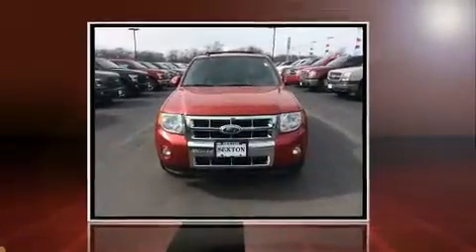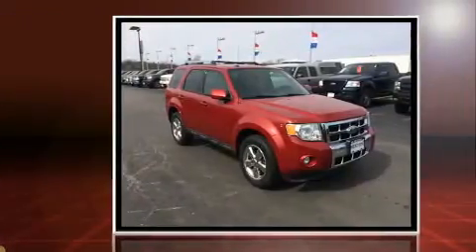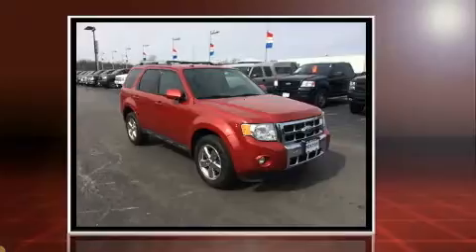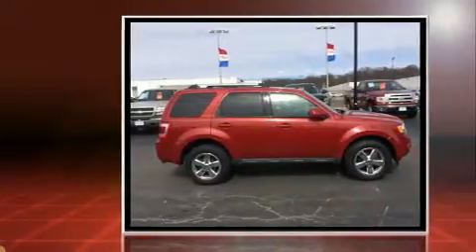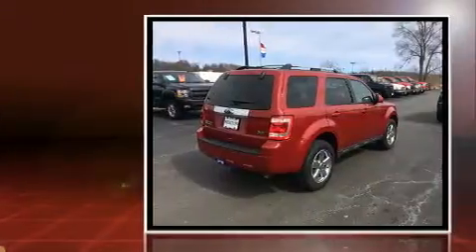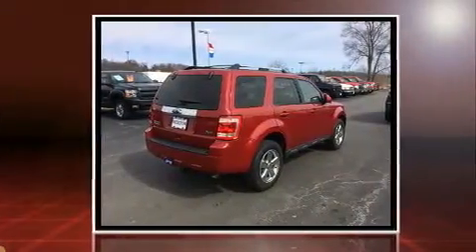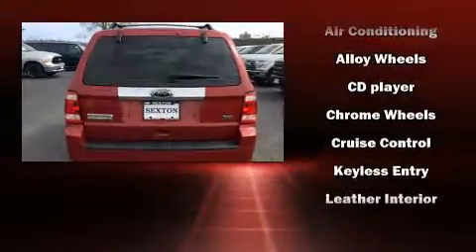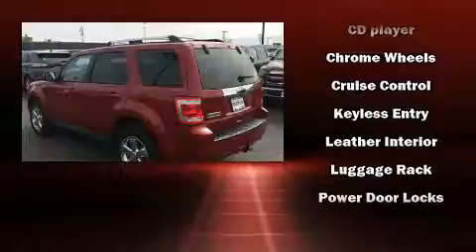2010 Ford Escape Limited in Moline, IL 61265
Sexton Ford
3802 16th Street

Sensibility and practicality define the 2010 Ford Escape. It features a front-wheel-drive platform, an automatic transmission, and a 3 liter 6 cylinder engine. It's equipped with tons of terrific amenities, but it won't break your budget. Like leather upholstery, 1-touch window functionality, a tachometer, fully automatic headlights, heated door mirrors, cruise control, a roof rack, and remote keyless entry. Side curtain airbags deploy in extreme circumstances, shielding you and your passengers from collision forces. Our sales reps are extremely helpful & knowledgeable. They'll work with you to find the right vehicle at a price you can afford. Stop by our dealership or give us a call for more information.